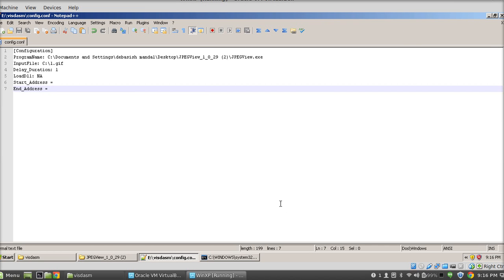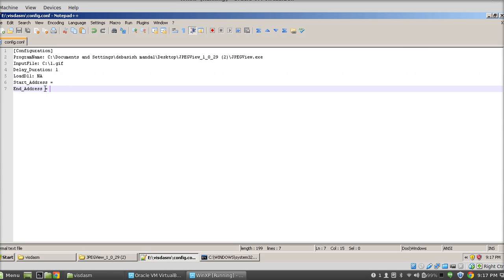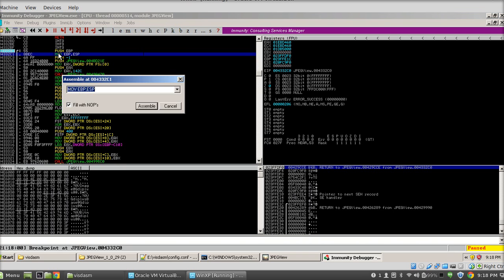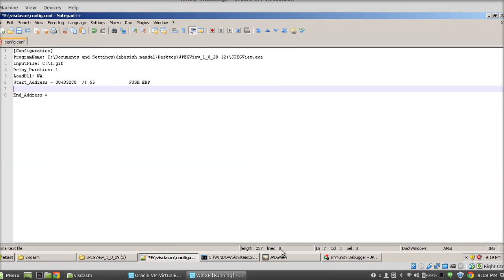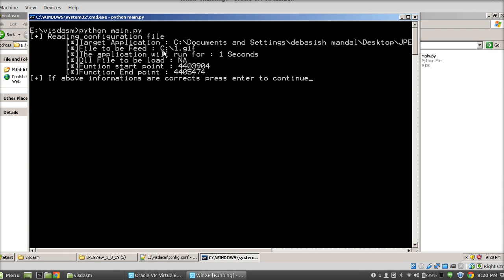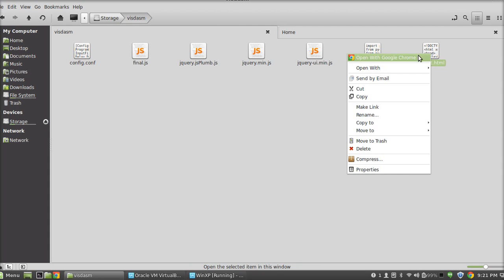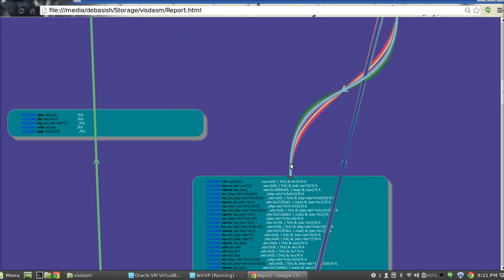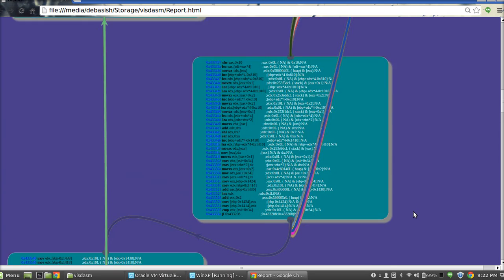Building Assembly Control Flow Graph at Runtime Using Python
This tool actually help you to visualize any function's Control Flow Graph at time of execution.